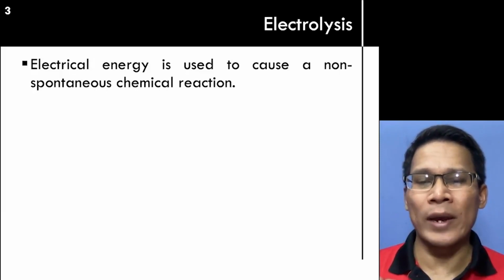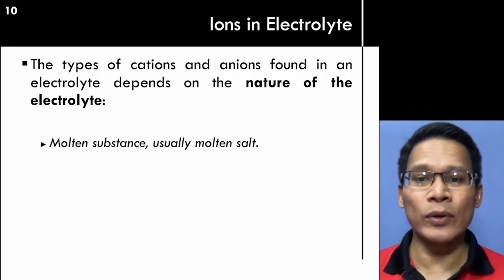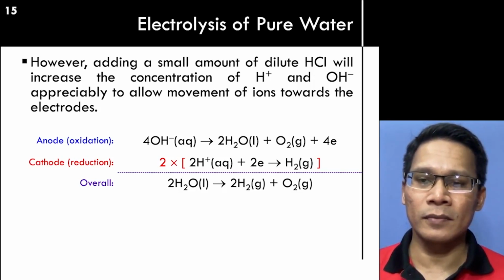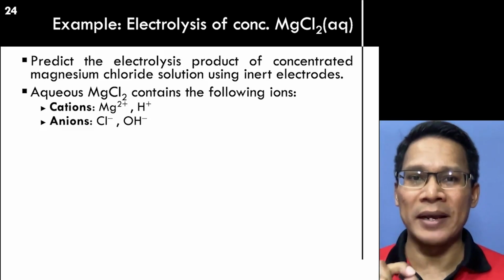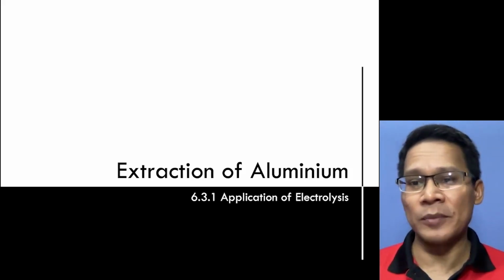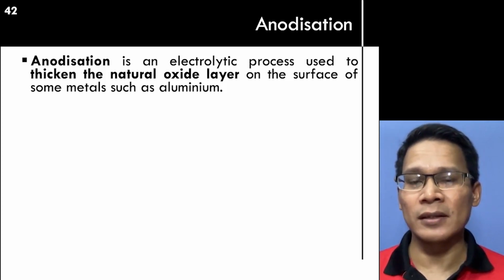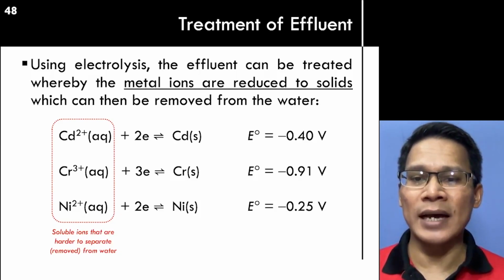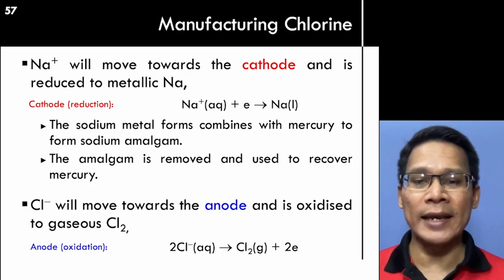PRK1026 LU6 Lecture Video 04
Click on the following timestamps to jump to their respective sections:
00:00 Good Day Apprentices!
00:33 Electrolysis
04:34 Selective Discharge of Ions
05:36 Factor 1: Standard Reduction Potential
06:48 Molten Electrolyte
09:49 Pure/Acidifed Water Electrolyte
11:36 Aqueous Electrolyte
14:19 Exercise: Electrolysis of aqueous solution
16:00 Factor 2: Concentration of Ions
17:43 Factor 3: Types of Electrodes
20:50 Applications of Electrolysis
21:36 Application 1: Extraction of Aluminium
26:42 Application 2: Anodisation
30:10 Application 3: Treatment of Effluent
32:26 Application 4: Electroplating
35:56 Application 5: Manufacturing of Chlorine